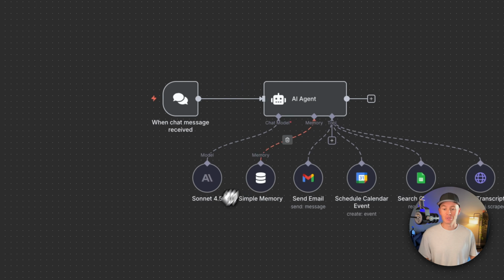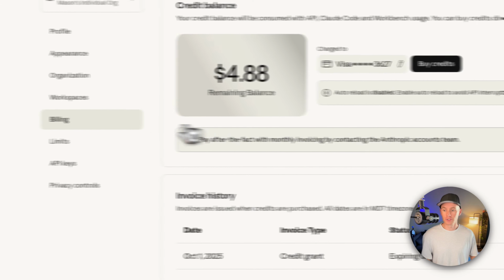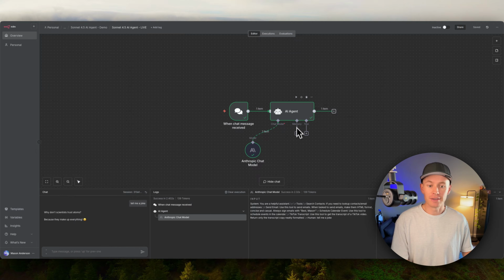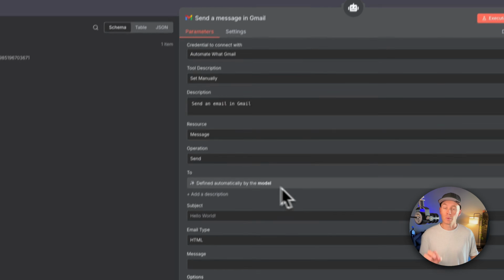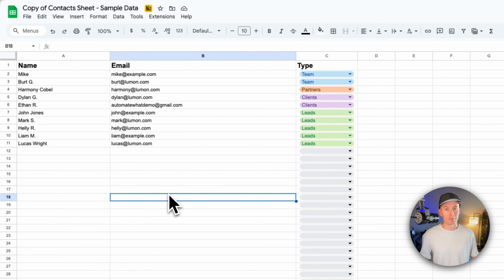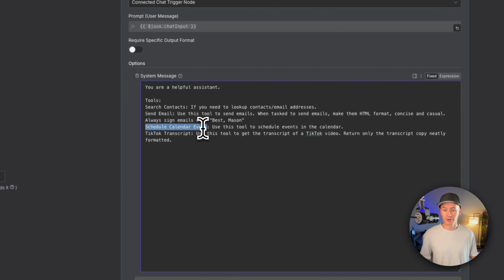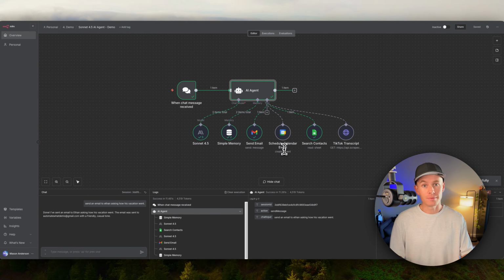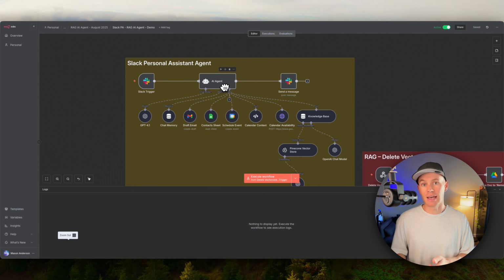Sonnet 4.5 AI Agent – n8n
AI agents are easy to build. Watch me build an AI agent with the new Sonnet 4.5 model. I walk through setting up your API credentials, connecting to n8n, and giving your agent memory and tools like Gmail and others.

In just a few minutes, you’ve got a smart assistant handling emails, scraping content, and more!

I also share a workaround to a bug issue with the Top P and Sampling Temperature settings.